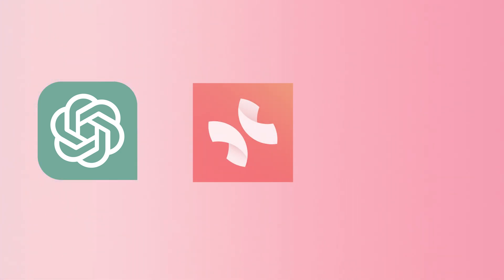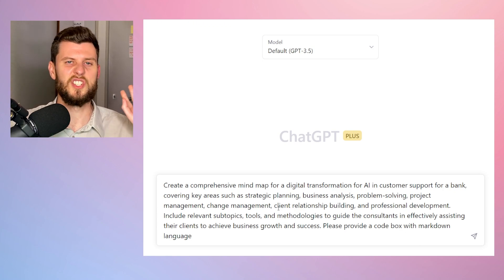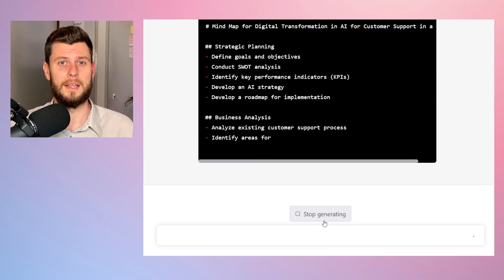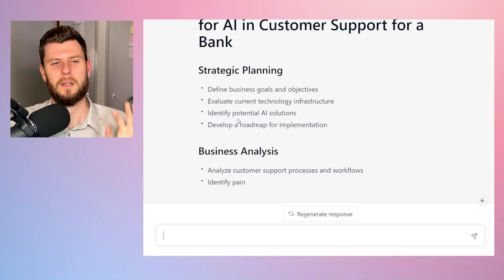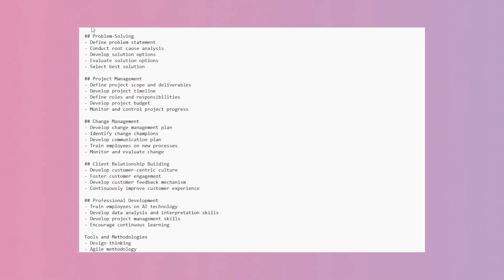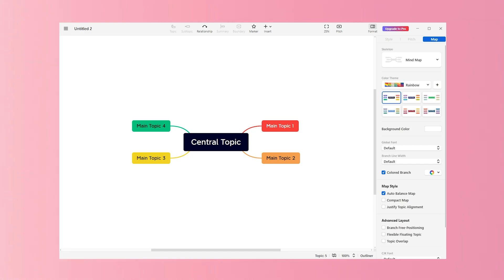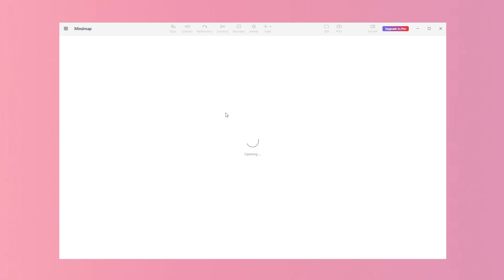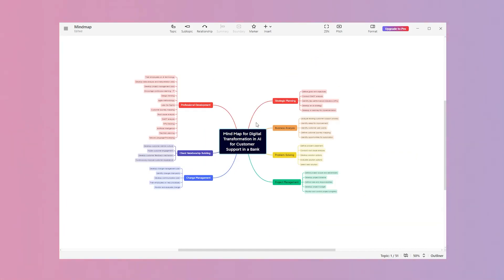ChatGPT and Mindmapping | How to make a mindmap in ChatGPT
In this video, I chat all about how to make a mind map in ChatGPT. In this video we go beyond bullet points and get our output to be lifted and shifted into a Markdown file. Hooray!

The prompt that I use in this video (for default ChatpGPT Version 3.5) is:

"Create a comprehensive mind map for a digital transformation for AI in customer support for a bank, covering key areas such as strategic planning, business analysis, problem-solving, project management, change management, client relationship building, and professional development. Include relevant subtopics, tools, and methodologies to guide the consultants in effectively assisting their clients to achieve business growth and success. Please provide a code box with Markdown language"

Timestamps:
00:00 Intro
00:02 What you'll need
00:18 Mind map prompt
01:07 Creating a Markdown file
01:28 Exporting to tool (Xmind)
02:09 Outro